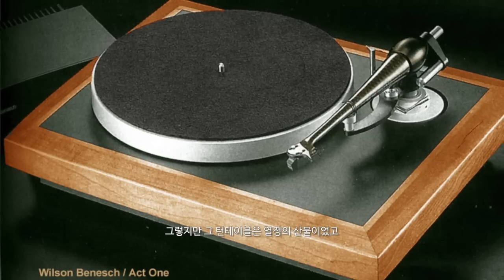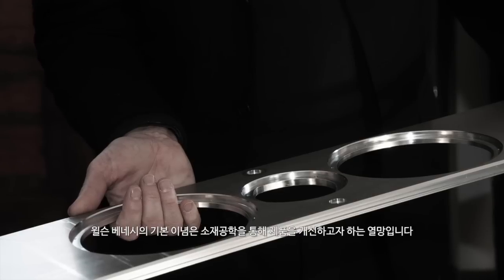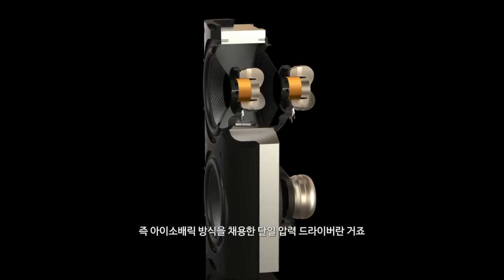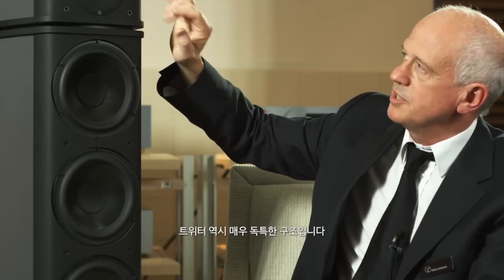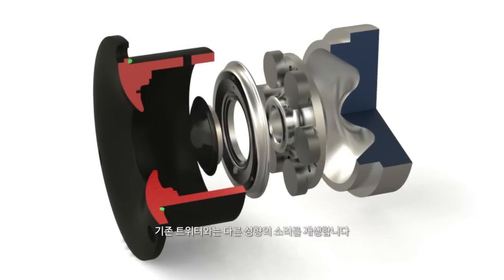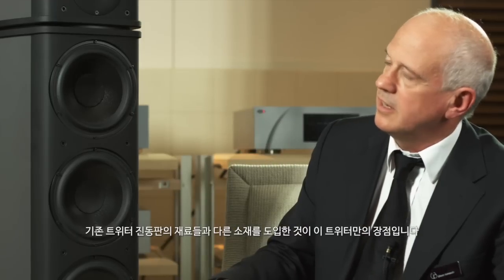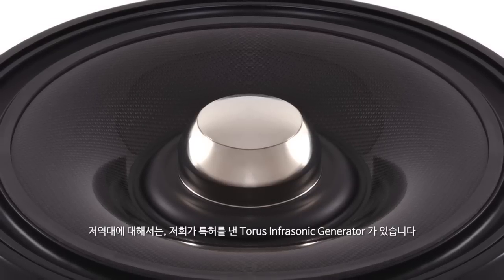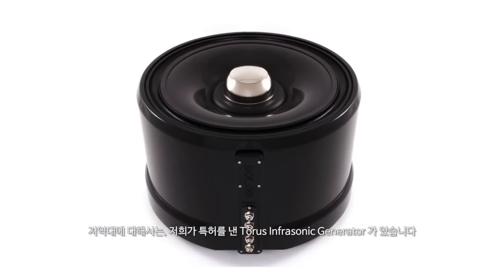윌슨베네시(Wilson Benesch) CEO 크레이그 밀스(Craig Milnes) 인터뷰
윌슨베네시의 CEO인 크레이그 밀스(Craig Milnes)의 인터뷰 동영상입니다. 윌슨베네시의 회사소개와 설립배경, 자사의 고유 기술 등을 소개합니다.